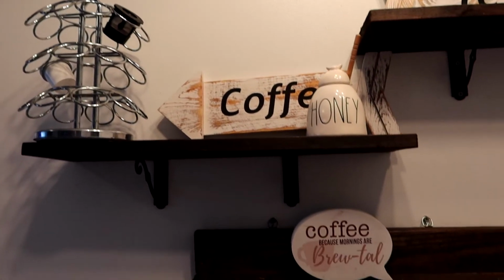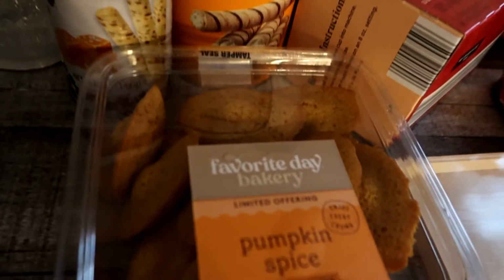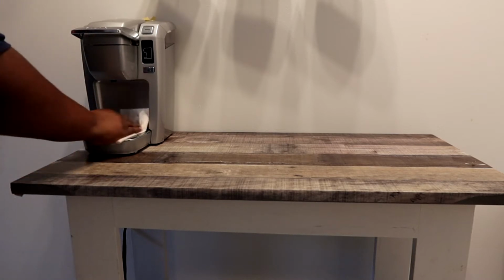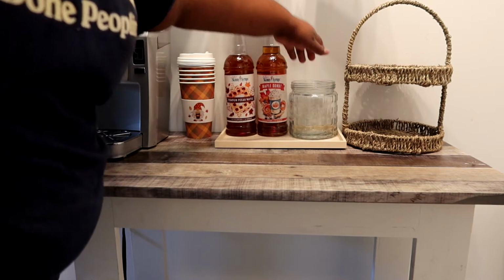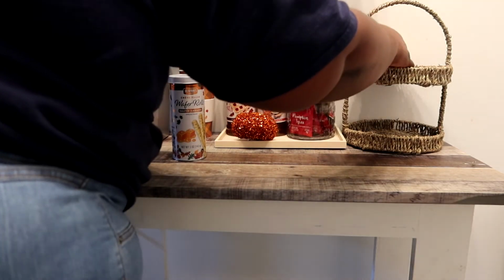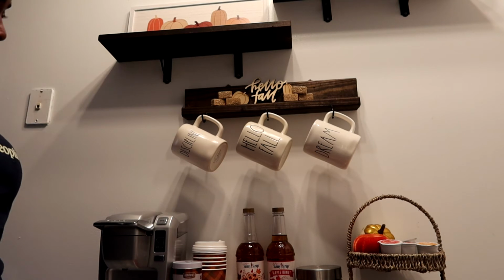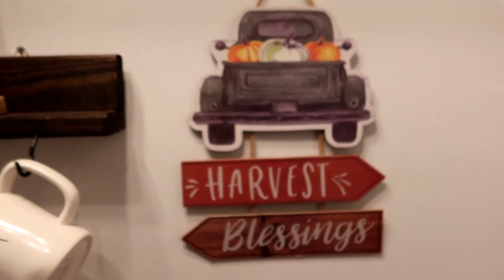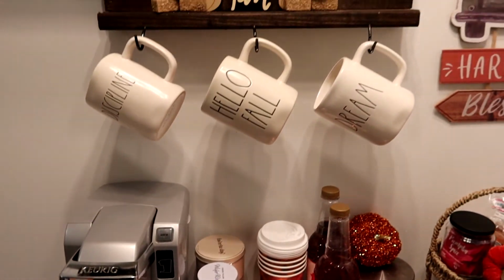VLOGTOBER DAY 5: FALL COFFEE BAR REFRESH| ADDING FALL TOUCHES TO THE COFFEE BAR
HEY GUYS!! TODAY WE ARE ADDING SOME FALL TOUCHES TO THE COFFEE BAR!! A FEW SIMPLE THINGS CAN REALLY MAKE ANY SPACE POP! SO IF YOU'RE LOOKING TO REFRESH YOUR COFFEE BAR WITH SOME FALL COLORS AND ITEMS, CHECK THIS VIDEO OUT!! MAKE SURE YOU TUNE IN EVERYDAY THIS MONTH FOR A VIDEO!!!

Hey guys!! My name is Stacey, but you can call me Ce! By trade, I’m a teacher, but I am here on YouTube to share my life with you all! I am also an author of a 31 daily devotional called Life Check. Aside from my professions, I love sharing inspiration wherever I can, I love cooking, doing DIY projects, and sharing bits and pieces of myself!
I was inspired to start this channel because I love watching YouTube and getting ideas, inspiration, entertainment, as well as learning new things! I figured since I love all those things and love sharing those types of things, I could share them here and hopefully inspire, encourage, and share ideas with you all! But mostly, to make IMPACT!
If you love all things Inspiration, Home, and Lifestyle, you can benefit from my channel! I would love to have you! See you soon!

TAGS IN THIS VIDEO: fall coffee bar,fall decor,COZY FALL VIBES,COFFEE SHOP,PUMPKIN SPICE,APPLE CIDER,COZY FALL DRINKS,ALDI,TARGET,TJ MAXX,HOME GOODS,fall coffee bar 2021,pumpkin spice latte